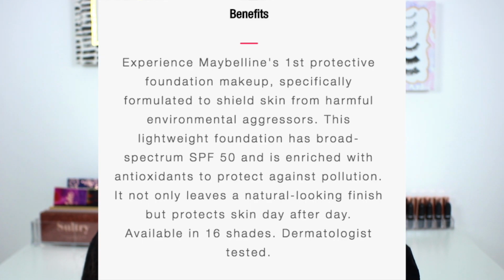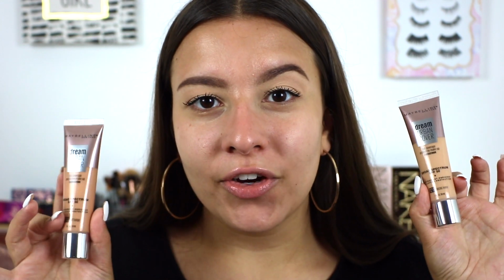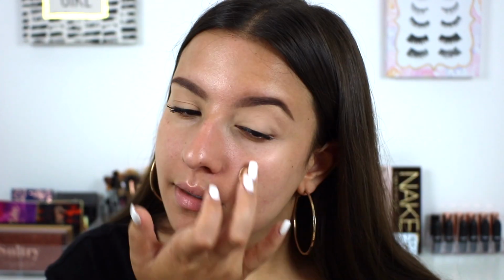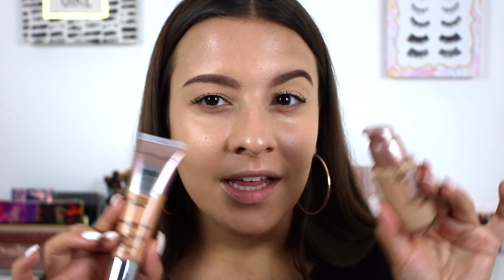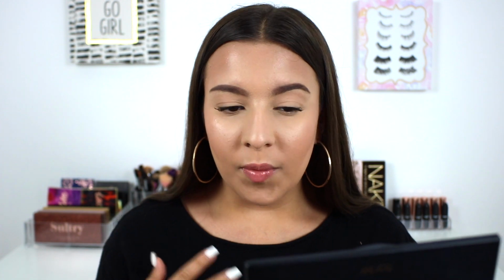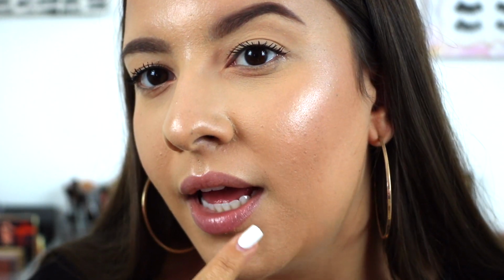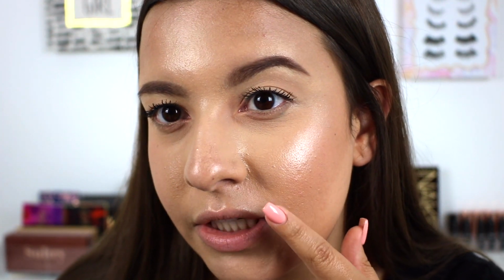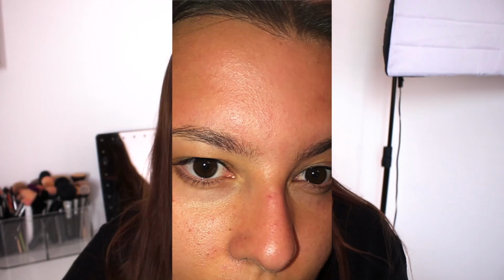NEW! Maybelline Dream Urban Cover Foundation | REVIEW | Skin Reaction To SPF?! | Jackie Ann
Hey you guys - for today's video I am going to be testing out the NEW Maybelline Dream Urban Cover foundation... I did end up getting a skin reaction/rash from this foundation, but I still wanted to upload this video for those of you who do not have sensitive skin & want to hear my thoughts on the foundation (or for those of you who are sensitive like me & are happy to know to avoid this!)

♡Maybelline Dream Urban Cover Foundation

Instagram + Twitter: @jackieannmakeup